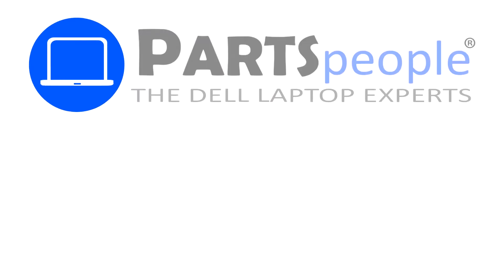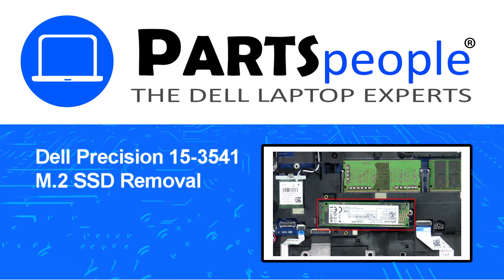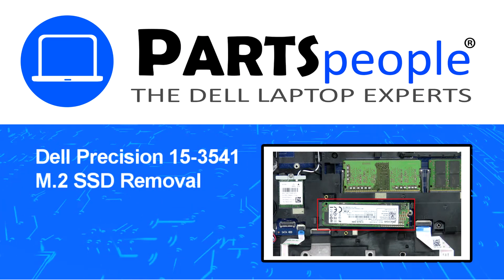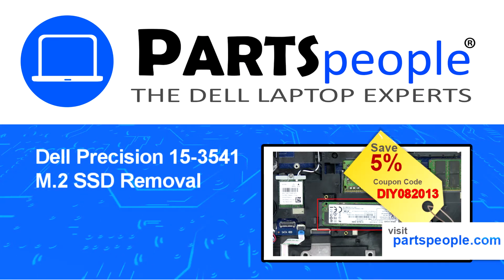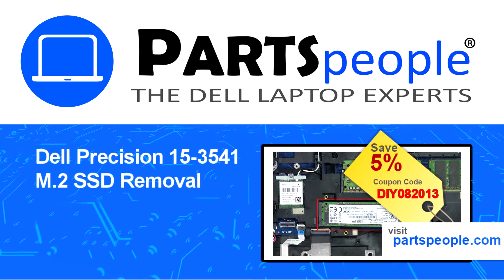Dell Precision 15-3541 (P80F003) M.2 SSD How-To Video Tutorial